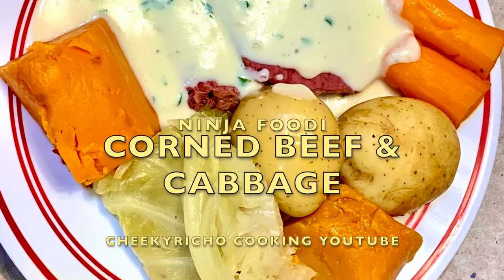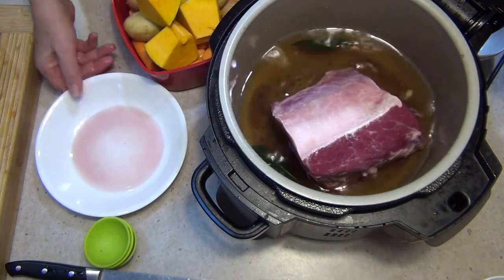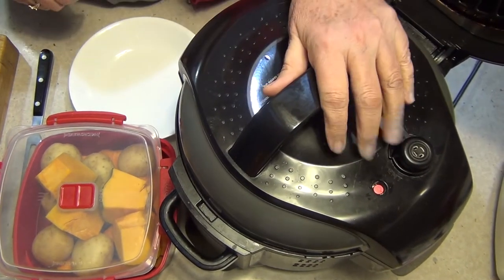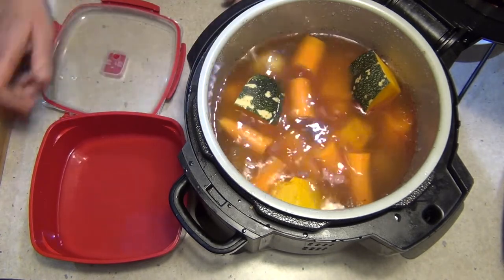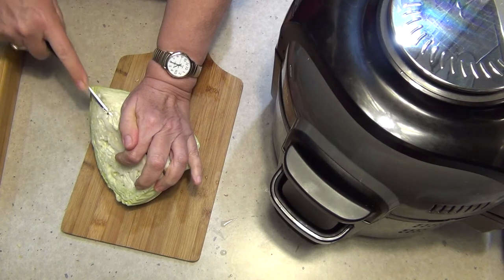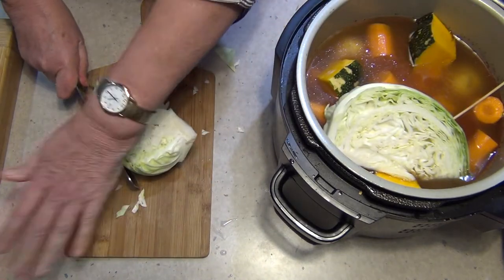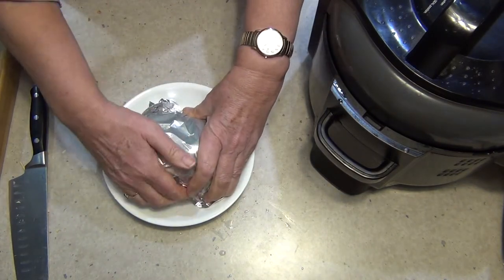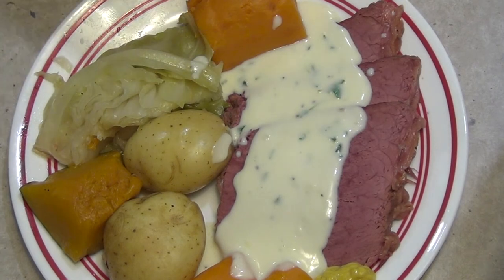Corned Beef with Cabbage Ninja Foodi one pot Cheekyricho Cooking Youtube Video Recipe ep.1,392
Corned Beef with Cabbage is a traditional Irish recipe, predominantly served around St Patricks Day. Its such a tasty meal and should be enjoyed all year round. Its budget friendly and any left over corned beef is great as a cold cut on sandwiches , as a salad and lets not forget corned beef hash. In the USA corned beef is sold with seasoning packets. That is not done here in Australia so that is why I have included the seasonings here. If your Corned beef came with its own seasoning packet, feel free to use that. This is country homestyle comfort food made in the Ninja Foodi. We do hope you give it a try.

INGREDIENTS:
1.3kg corned silverside beef
1/4cup brown sugar
40g apple cider vinegar or brown vinegar
1 clove garlic
1t Mediterranean Seasoning
4 cups water
2 Bay leaves
peppercorns
For the Vegetables we used
6 chat potatoes
2 carrots
4 pieces of pumpkin
1/4 drumhead cabbage
4 pieces sweet potato

Our handy Conversion chart to convert weights, measure, volumes and temperatures for all our recipes plus any other recipes you wish to use in your kitchen.
Feel free to print, copy, share or save for future use.